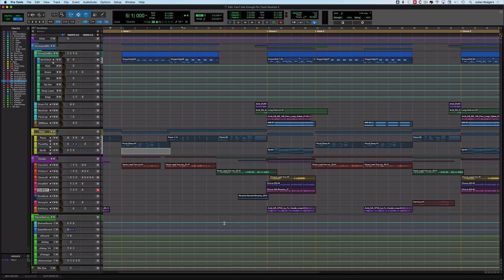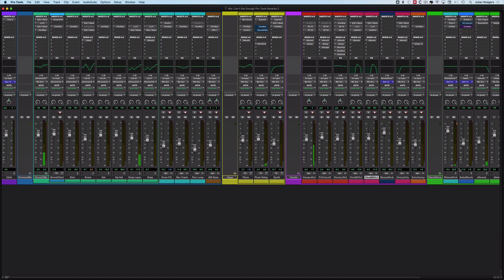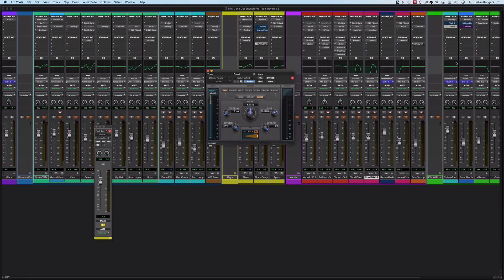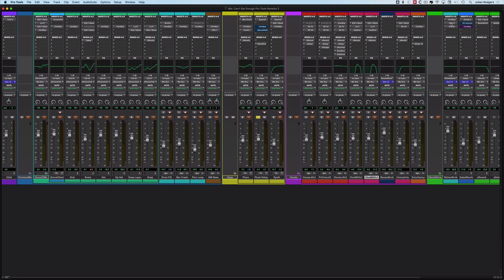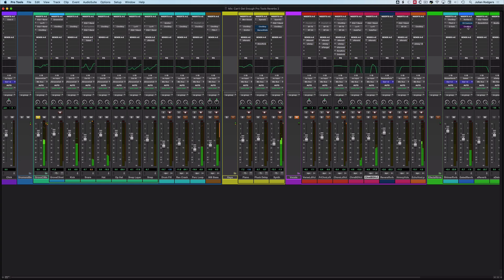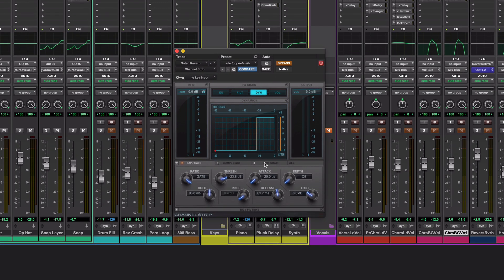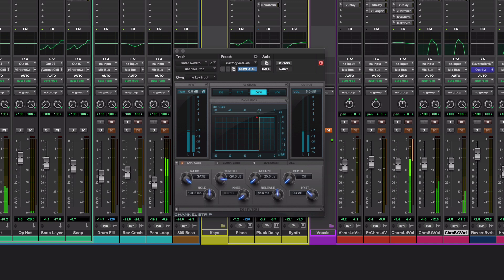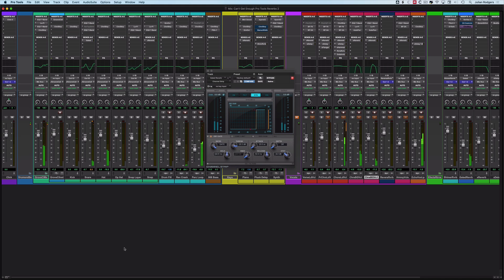How To Create 2 Specialist Reverbs Using Stock Plugins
In this video Julian demonstrates how to create two specialist Reverbs using stock plugins. This video uses Pro Tools but as it is focusing on the principle behind the reverbs rather than specific plugins or settings these techniques can be applied to any DAW.